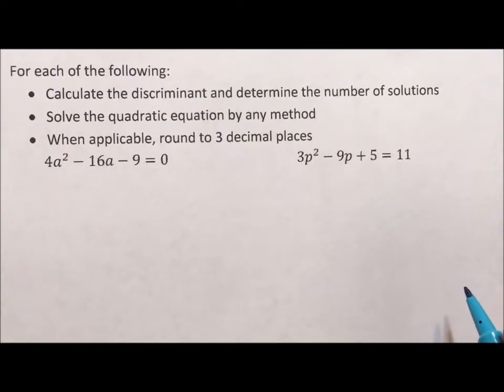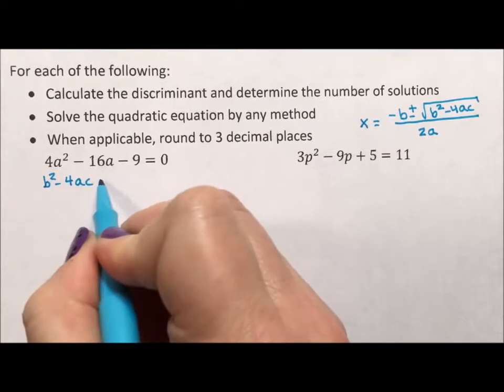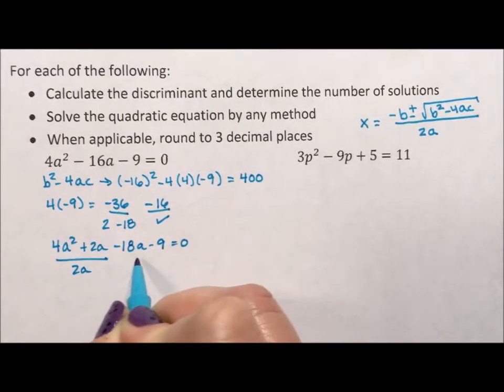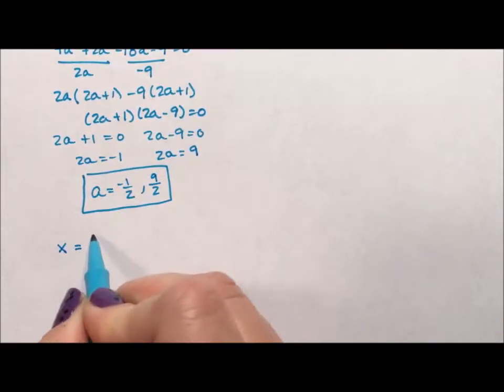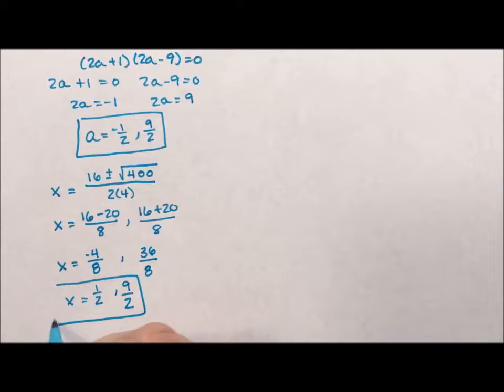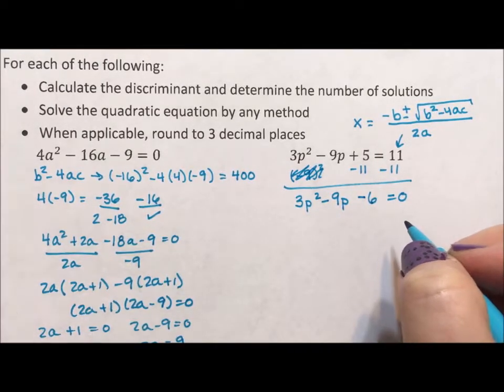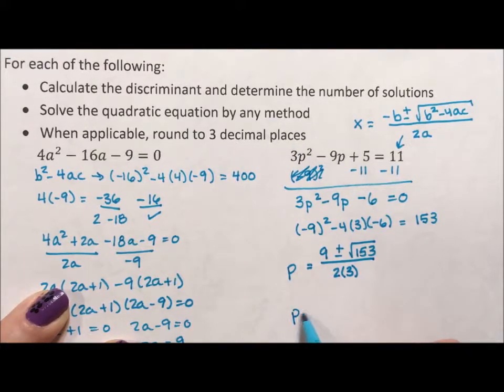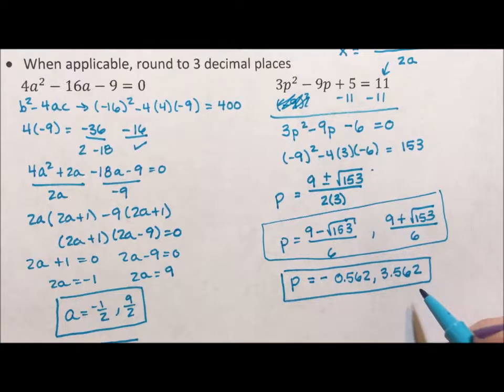Polynomial - Solving and the Quadratic Formula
This video has two examples of quadratics. In each case the discriminant is used to determine the type of solution for the quadratic. In the example that is able to be factored, both factoring and the quadratic solution is utilized.